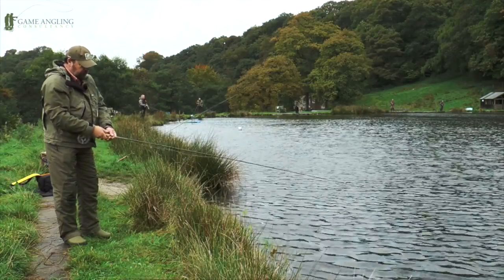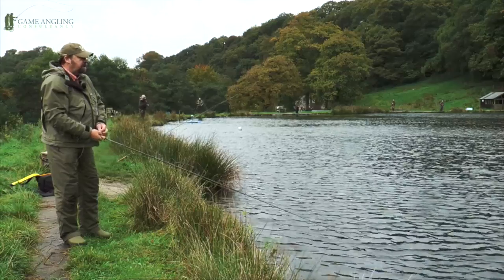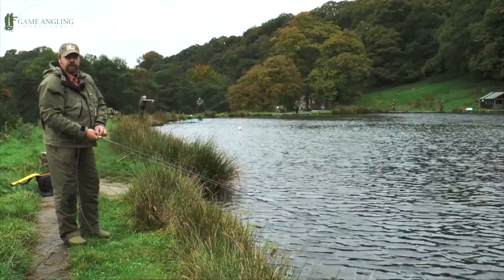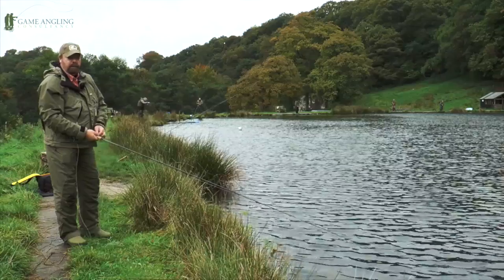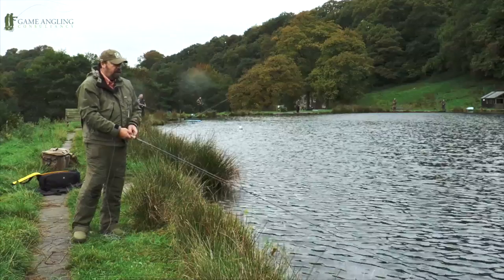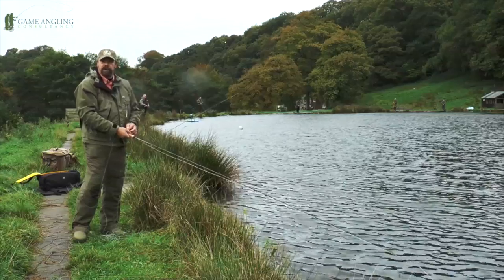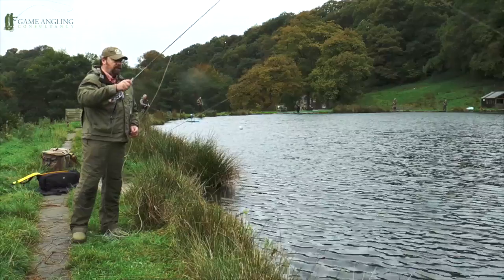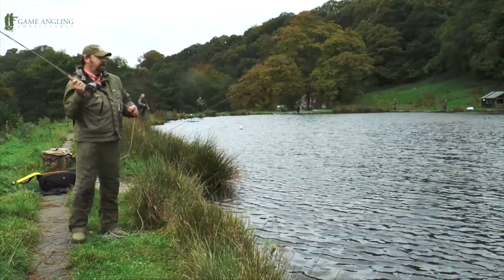Loop Cross S1 Fly Rod - Product Review by Tony Spacey from Game Angling Consultancy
In this episode of Get Hooked with the Game Angling Consultancy, Tony Spacey reviews the Loop Cross S1. If you're thinking of adding this fly rod to your collection, then this video is a must see. As always,Tony gives up-front and honest advice as he puts this fly rod through its paces.